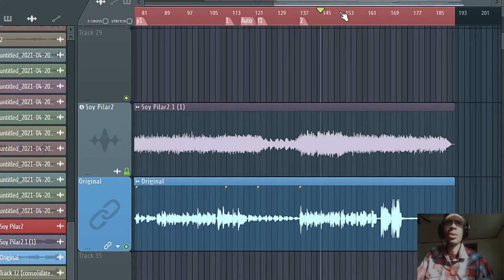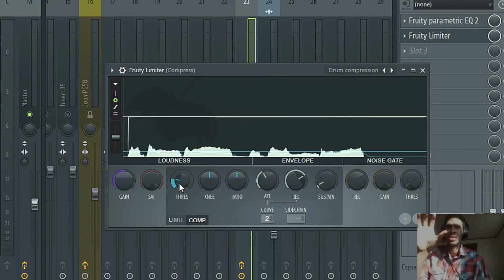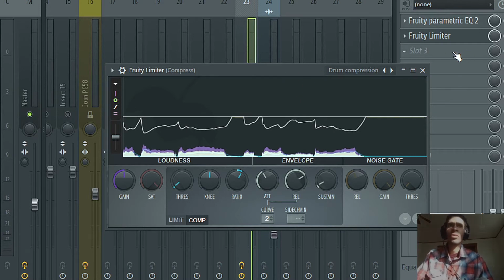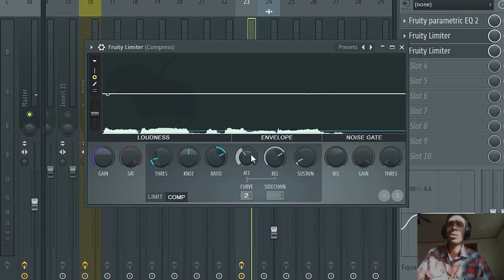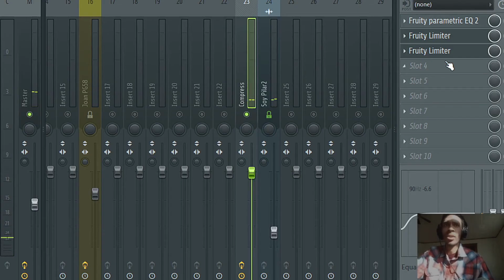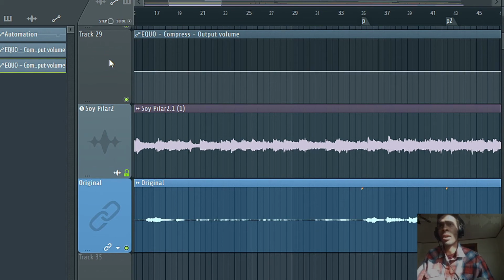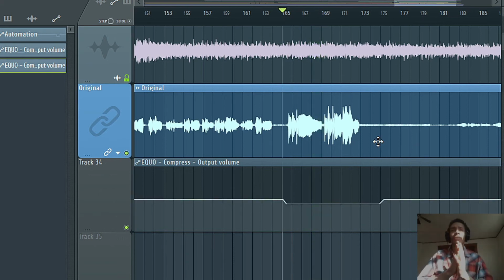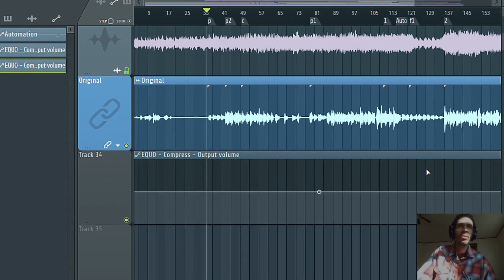How to compress vocals 2021 FL Studio.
Squash
Control
Automate